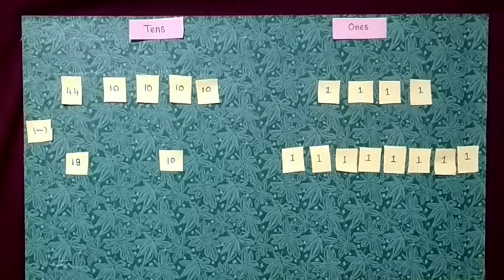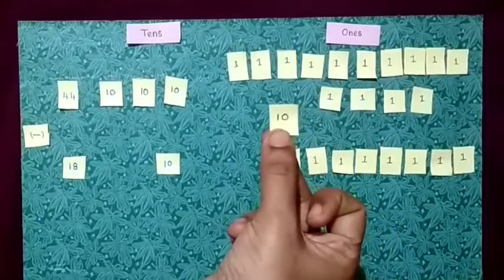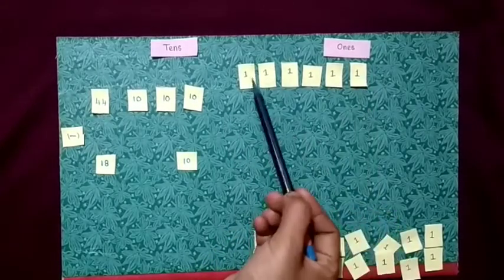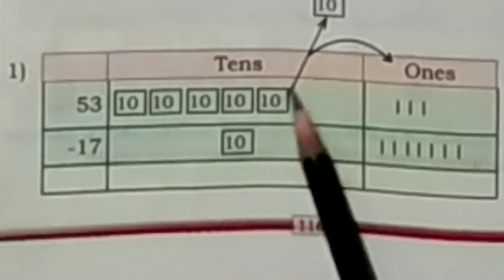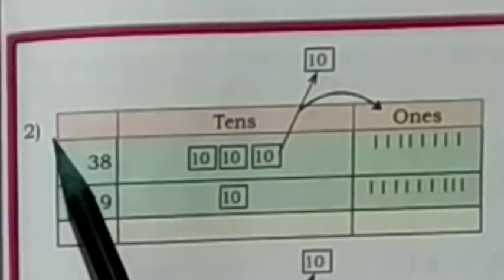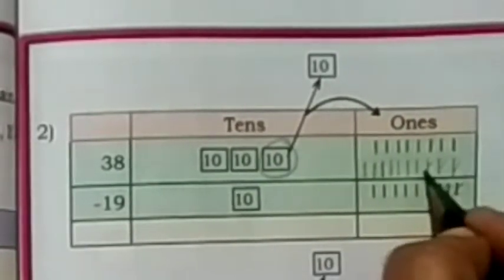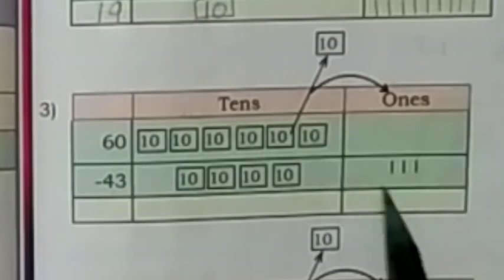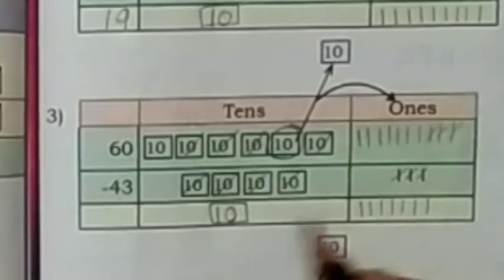Class 2 Maths Lesson 4 Subtraction (part 3)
Class 2 Maths | Lesson 4 Subtraction (part 3) | Karnataka Board | NCERT Syllabus